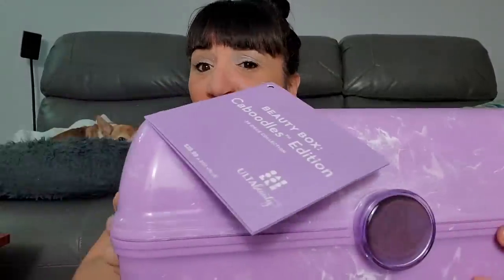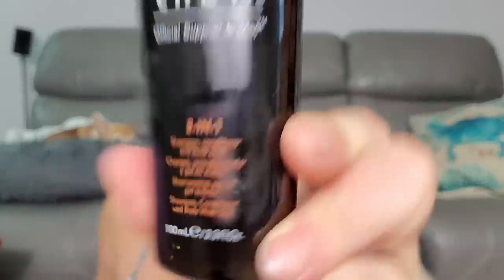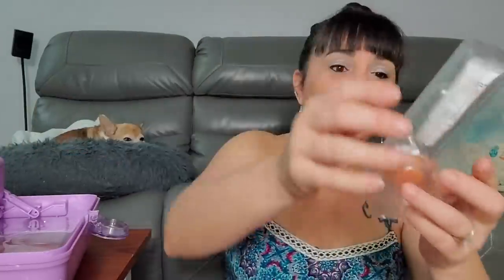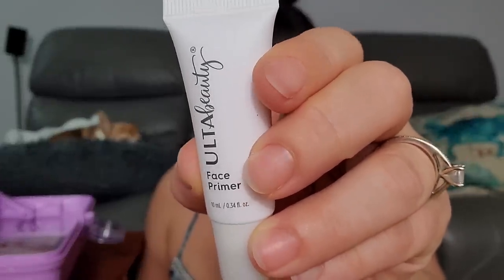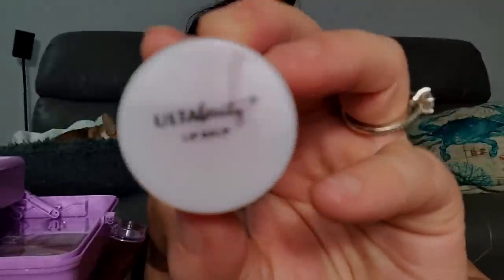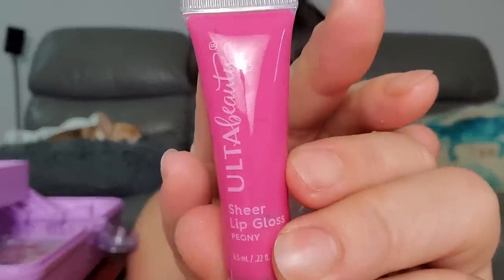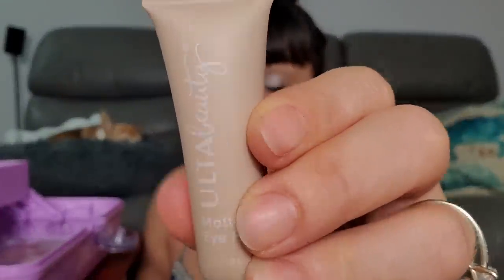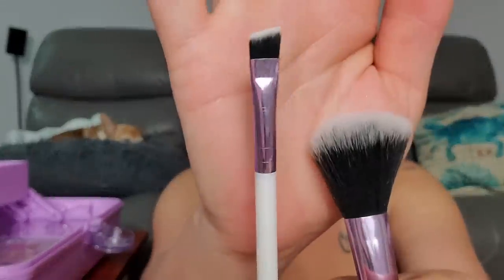Unboxing ULTA Beauty Filled Caboodle | $29.99 For $133 Value | Is It Worth It?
I'm not really familiar with Ulta brand makeup but did seem like a pretty good deal and I mean that caboodle brought back so many memories.

P.O.Box
The Cheap Chick
12620 Beach Blvd.
Ste. 3  # 154
Jacksonville,  FL
32246